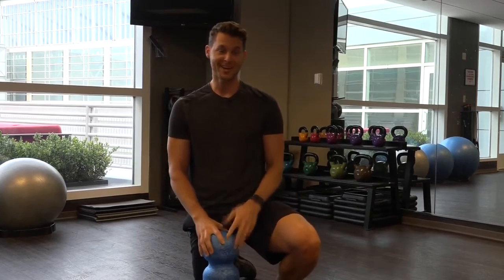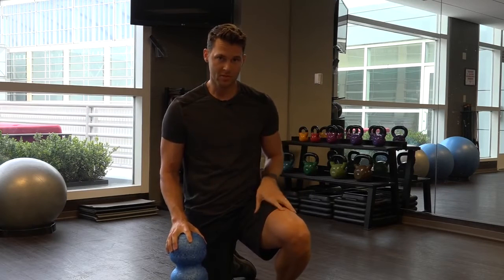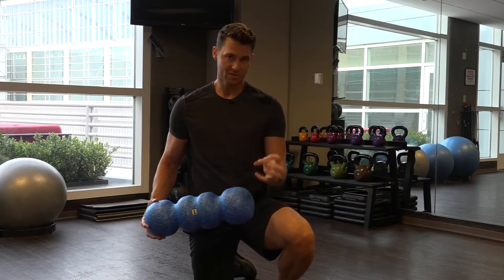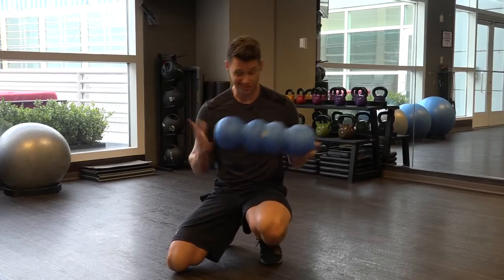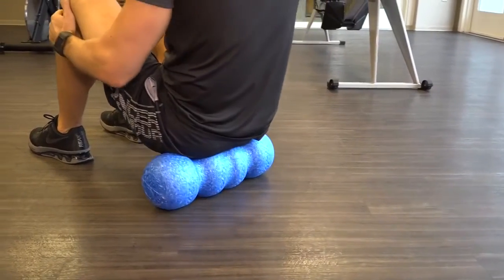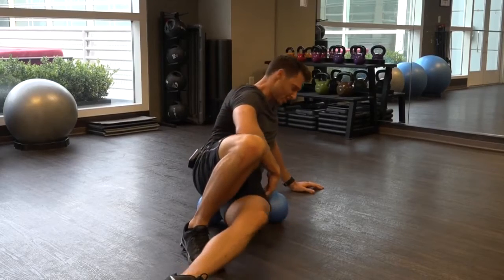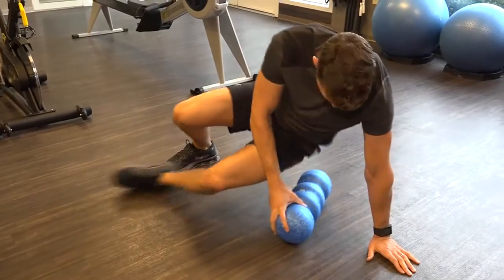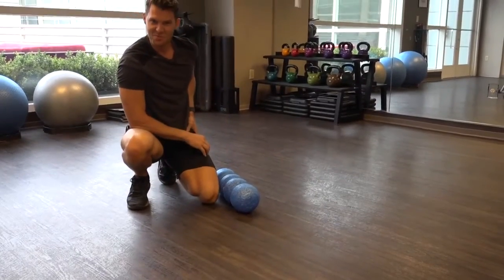Exercise of the Week: Recover faster and improve form with Rollga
Eliminate sore, tight muscles with these simple muscle recovery techniques with Rollga. Proper form is directly tied to the body's ability to move and hinge. Muscle recovery is often overlooked, but by taking just a couple minutes out of a routine, a foam roller like Rollga can improve range of motion and form. Rollga will target tight muscles with ease while avoiding bone structures and joints.